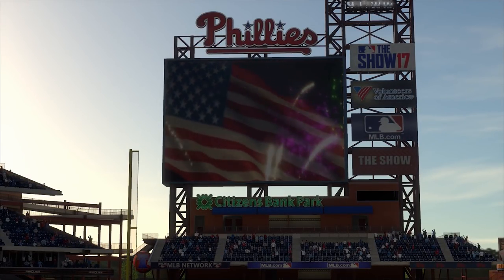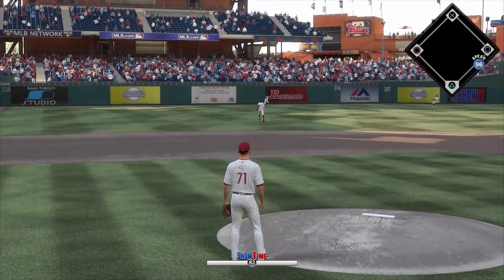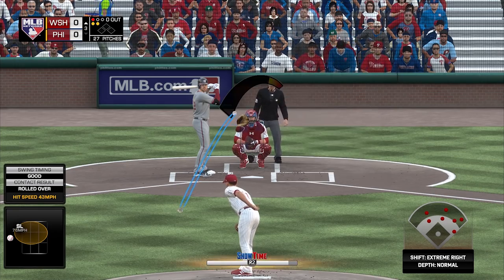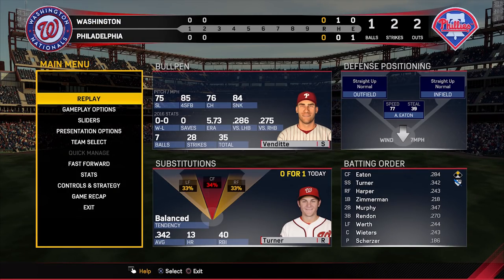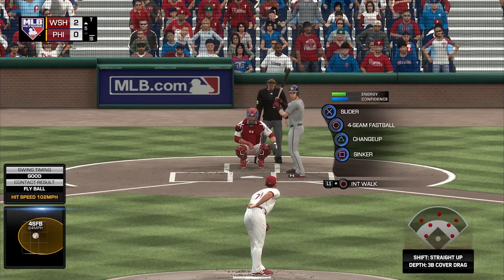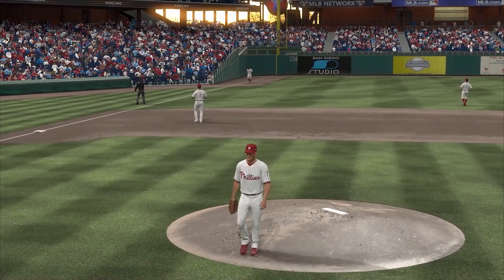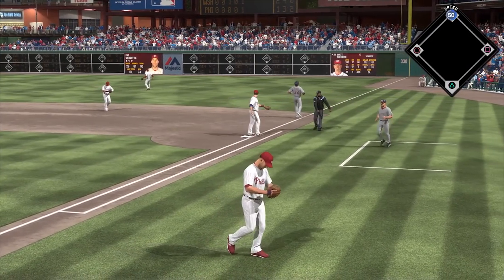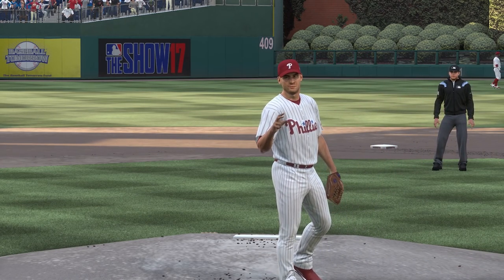Would Switch Pitcher Pat Venditte Make a Good Starter? (MLB The Show 17 Challenge)